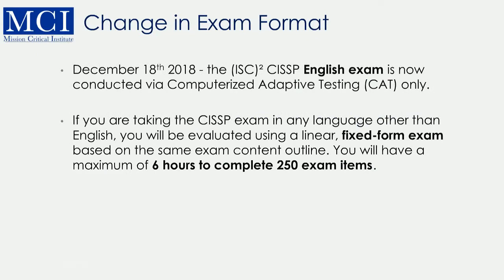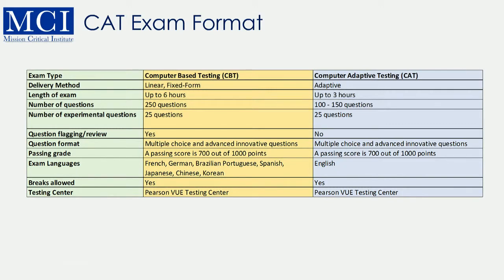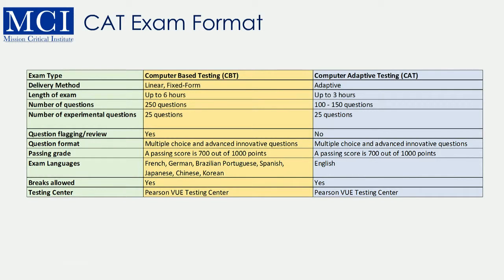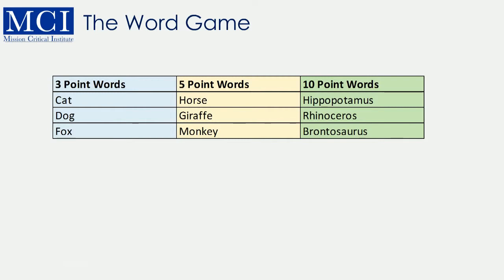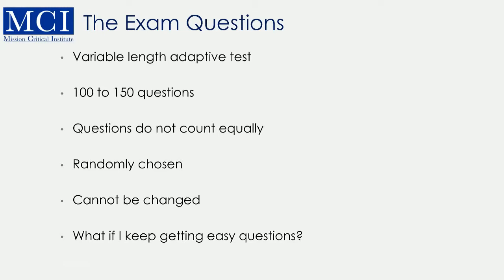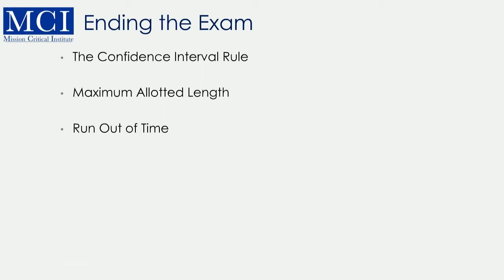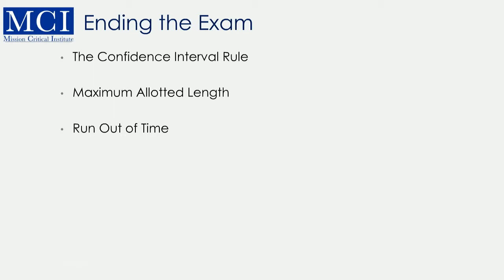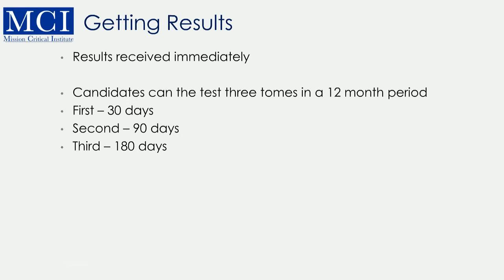CISSP Exam Prep Clinic #1: How to pass your CISSP the 1st Time, New Exam Format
Learn how the new exam format works and how to handle it

In Clinic #1, you will learn how the new CISSP exam format works. Then, you will learn tactics on how best to respond to this “adaptive exam format”.

If you want to pass your CISSP Exam the first time, you’ll want to attend and then review this series of five live online CISSP Exam Prep Clinics. In these five valuable CISSP exam clinics you will learn about:

• The new CISSP exam format, the “adaptive exam format”
• How hands-on labs will help you prepare for your exam
• Tactics to select the best answer for each question
• How to get your employment endorsement and what happens if you need more experience

These five clinics include tips for all 8 CISSP domains covered in the exam.

Register today and move closer to your goal!

Presenter
Alan Belshaw,| M.S., MBA | Senior Cybersecurity Solutions Architect| Booz Allen and Hamilton
Certifications: CISSP, CAP, CSSLP, CEH, CIWSA, CWNA
Authorized instructor for CEH, CAP, CSSLP and CISSP